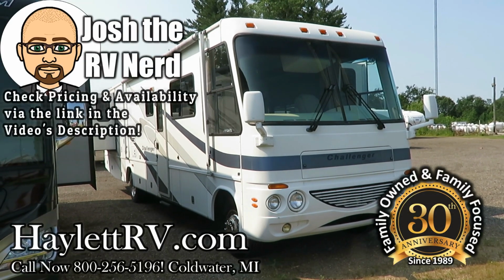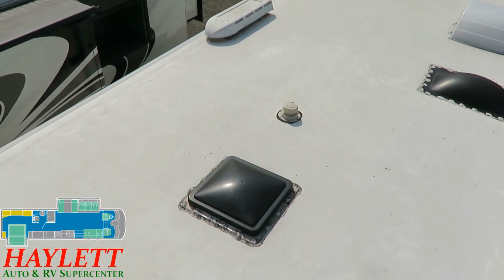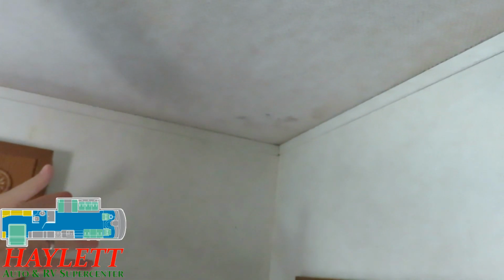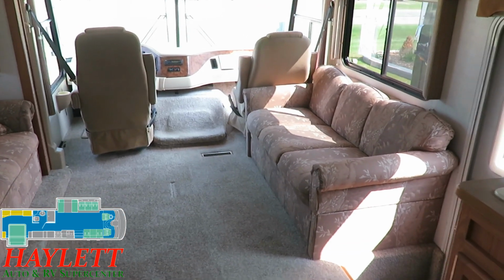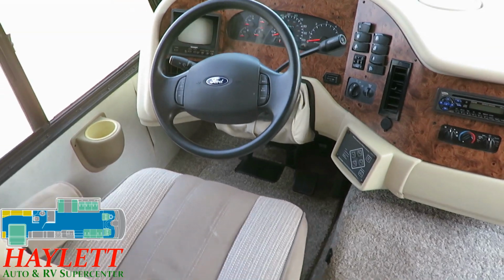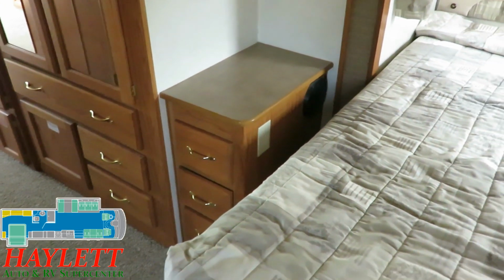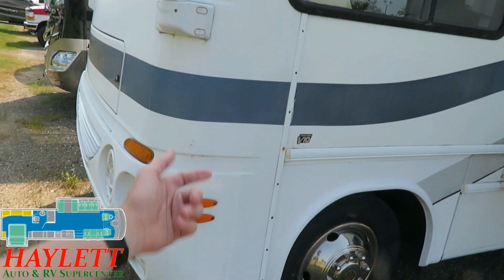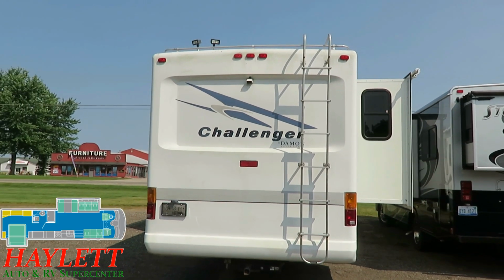(Sold) Used 2004 Damon Challenger 353 Class A Gas Motor Home